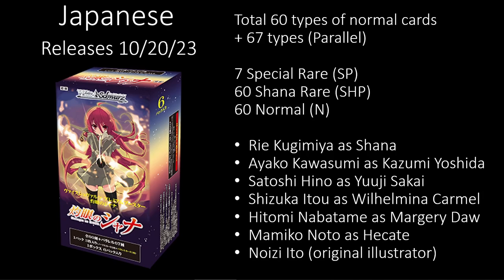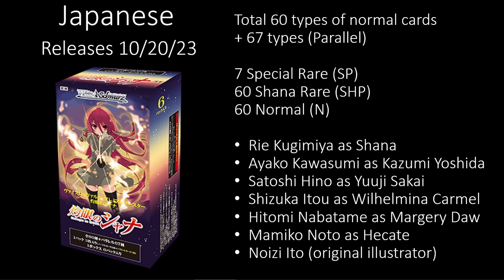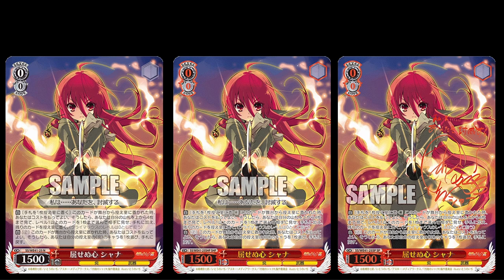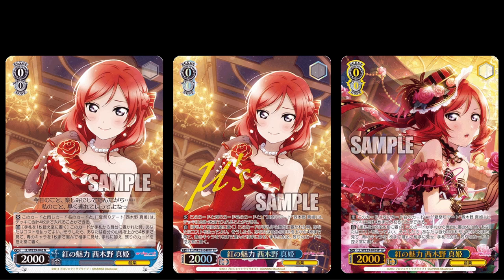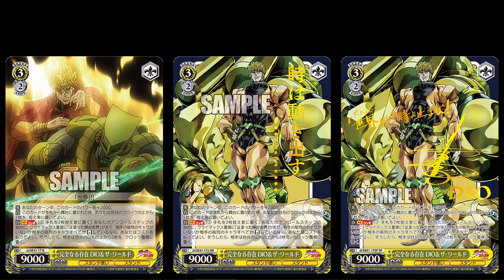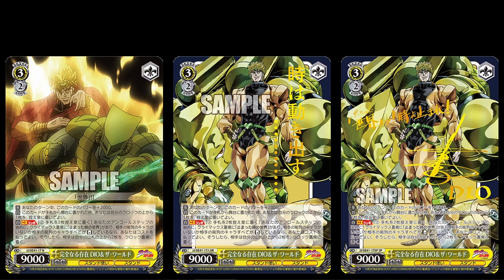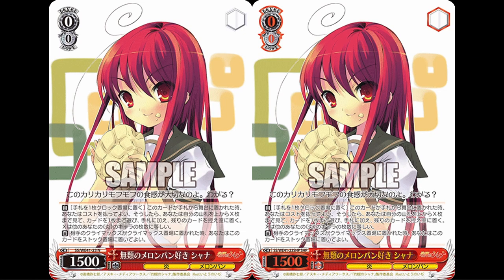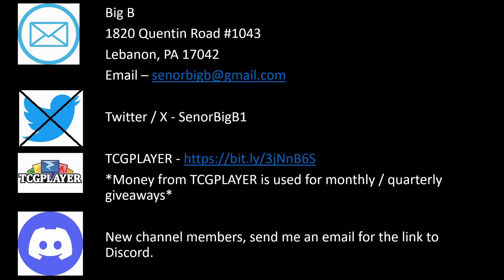Weiss Schwarz - All The Gorgeous Shakugan no Shana Cards Revealed! Premium Booster Box Info!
Weiss Schwarz Japan is releasing Shakugan no Shana Premium booster box on October 20th. The English version has not been announced.  I go over the set information for the release. The  premium booster box will have signature cards. There is no trial deck.

Sign cards by the following voice actors:
Rie Kugimiya as Shana
Ayako Kawasumi as Kazumi Yoshida
Satoshi Hino as Yuuji Sakai
Shizuka Itou as Wilhelmina Carmel
Hitomi Nabatame as Margery Daw
Mamiko Noto as Hecate
Noizi Ito (original illustrator)

or send mail to
Big B
1820 Quentin Road #1043